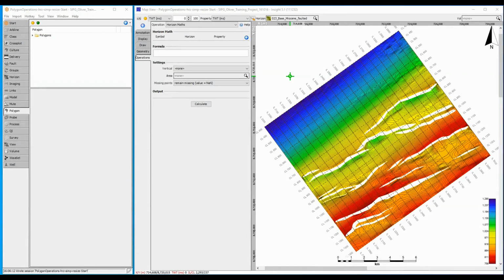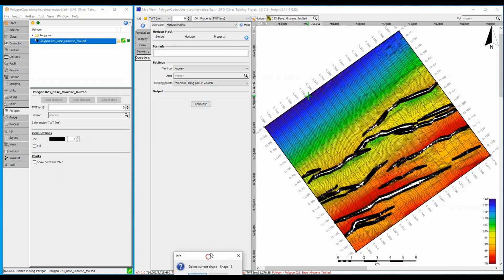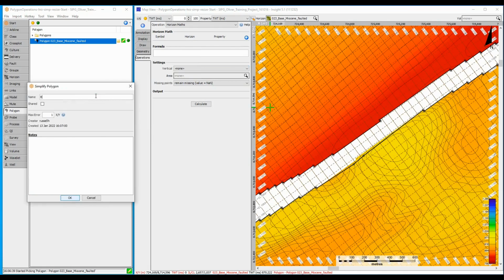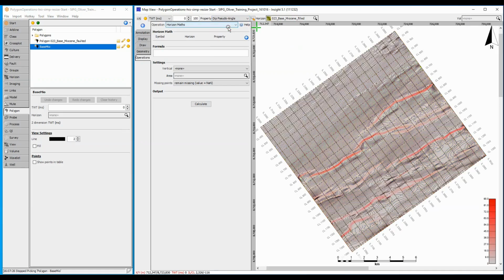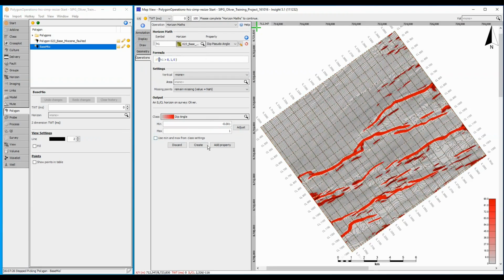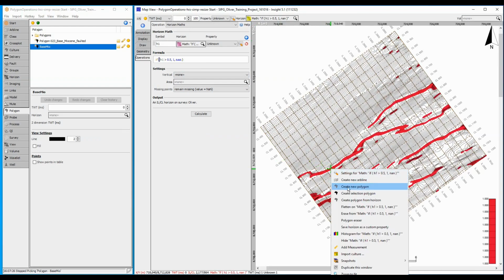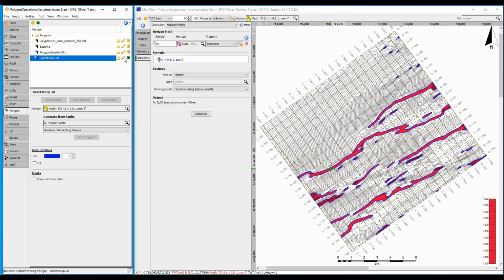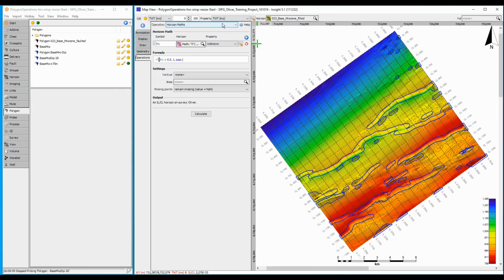Polygon Tools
Get up to speed with DUG-Insight’s Polygon Tools.  Generate polygon from horizon and perform bulk edits using our simplify and expand/contract tools.  Editing your polygons just got a whole lot easier.